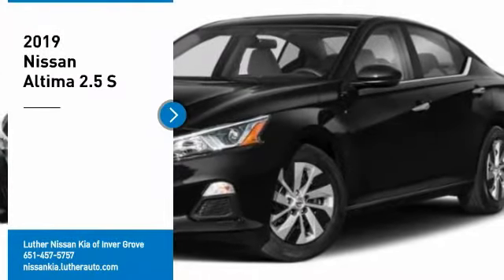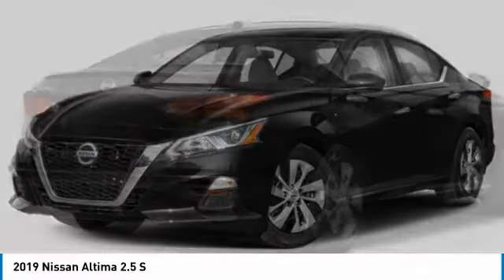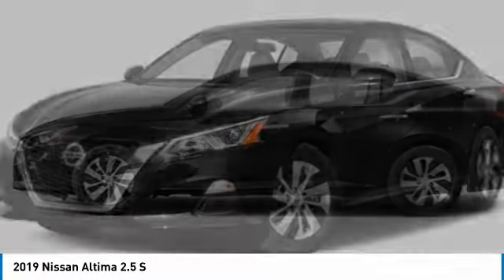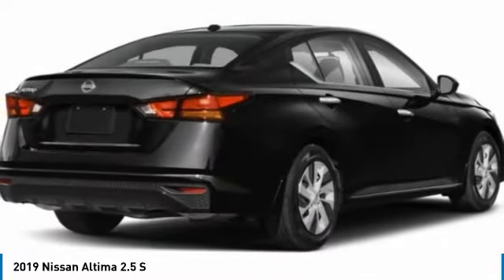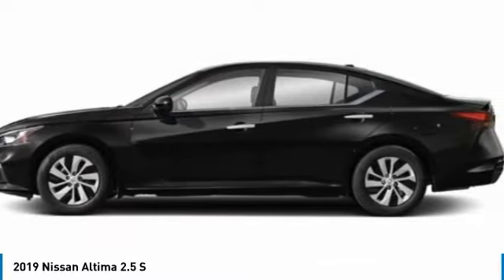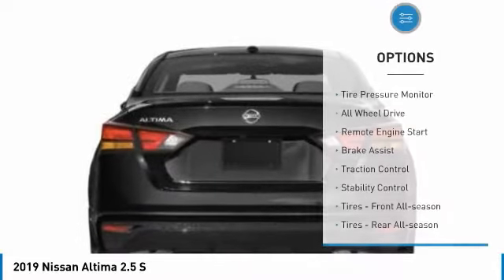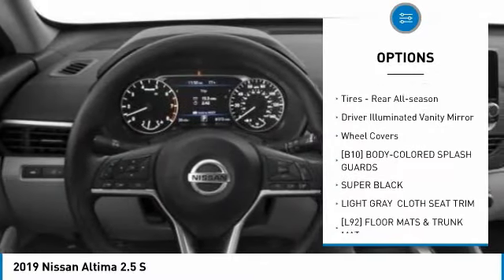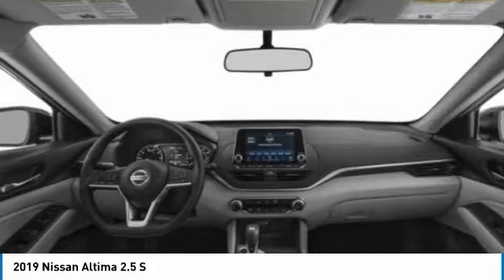2019 Nissan Altima Inver Grove Heights,St Paul,Minneapolis PL51709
2019 Nissan Altima 2.5 S

Don't miss this 2019 Nissan Altima. It's equipped with great features. You'll want to take this 4dr car home. Make a great choice today.